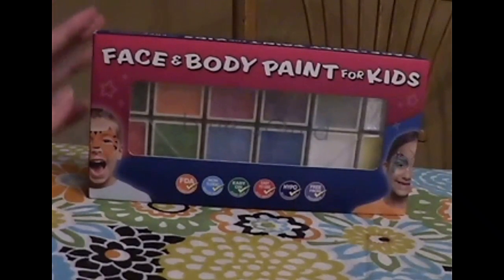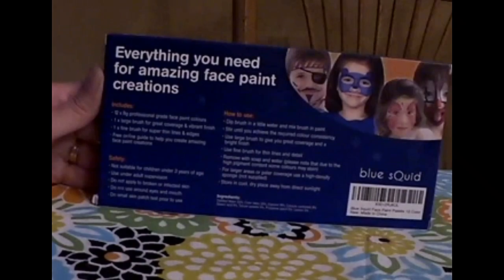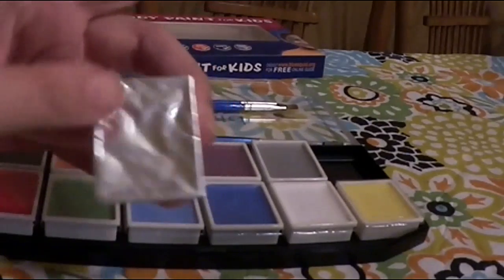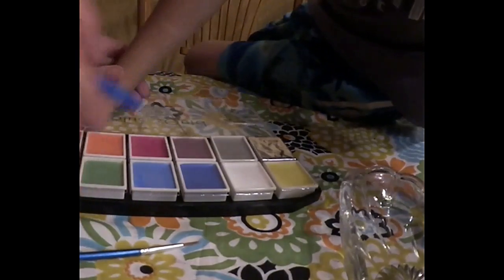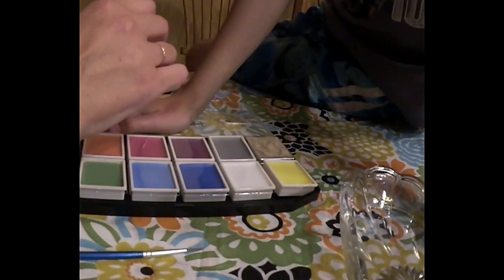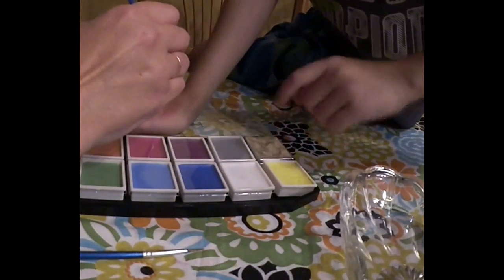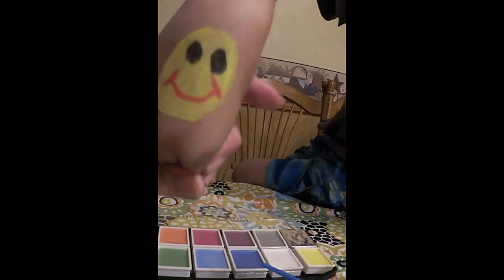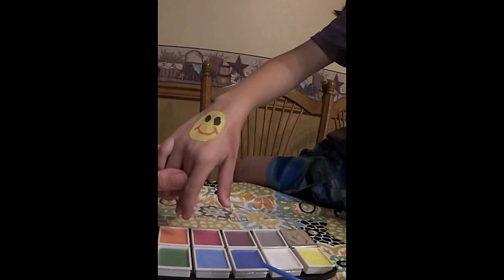Blue Squid Face & Body Paint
MommyRamblingsBlog Mommy Ramblings Reviews The Blue Squid's Face Painting Kit is extra large with 12 colors suitable for so many different designs. This children face paint set is great for children's birthday parties, Halloween, dress up and so much more!